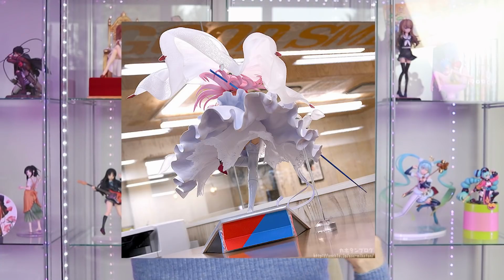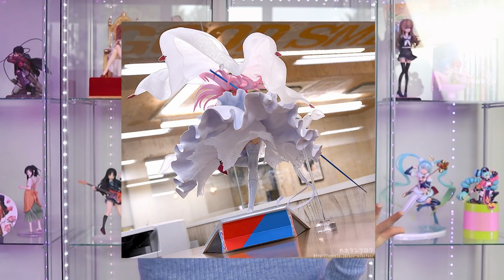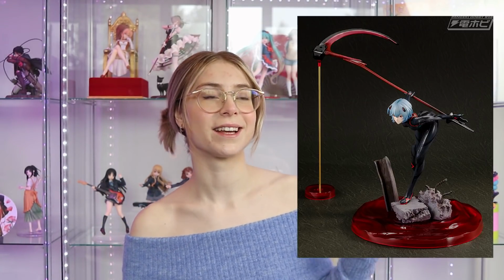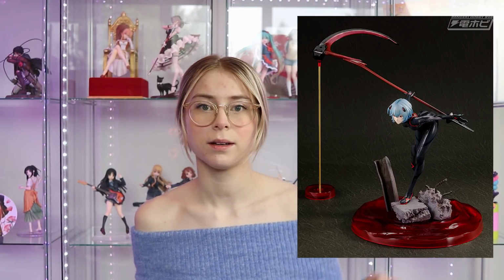My Unpopular Anime Figure Collecting Opinions!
Hi everyone! Today I'm talking about my unpopular figure collecting opinions! Now as with any video of this kind, I'm sure some of my opinions may end up actually being popular but I thought it would fun nonetheless to share some of my opinions about anime figure collecting. Please comment your unpopular opinions below and I'll make a part 2 to this video where I react to YOUR unpopular opinions!

I hope you all have a wonderful day!
Gwyn

My Figure Collection:
I've started a Tiktok!